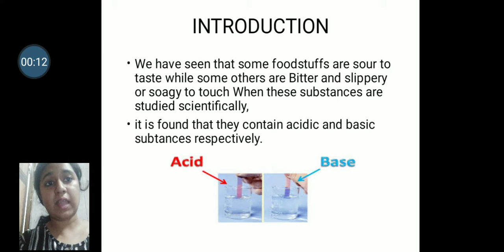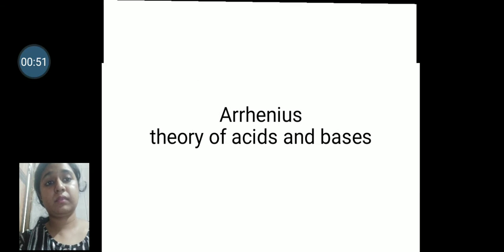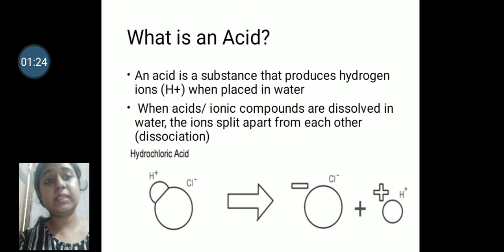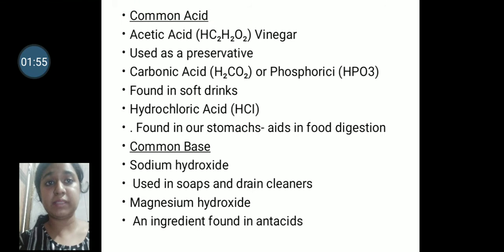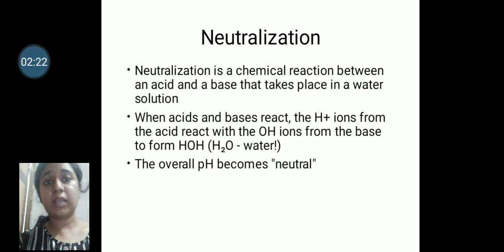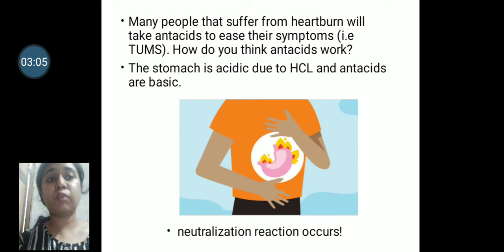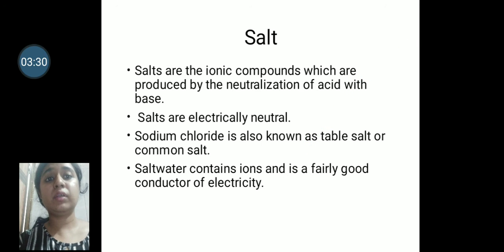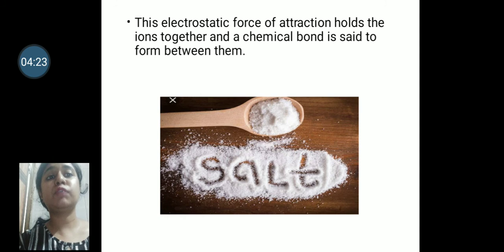acid , base and salts explained